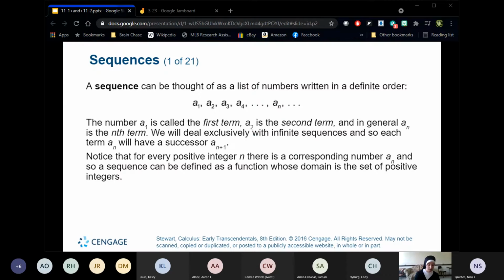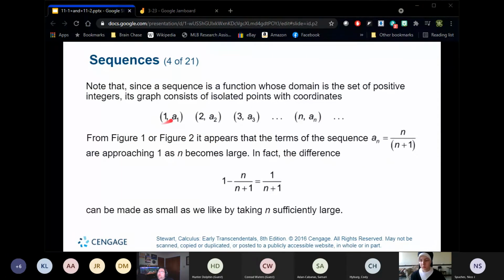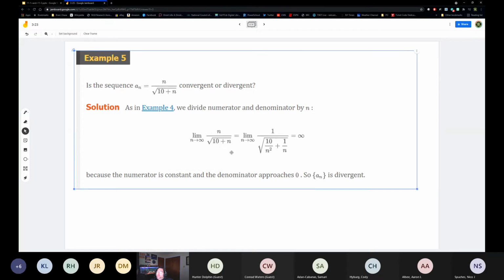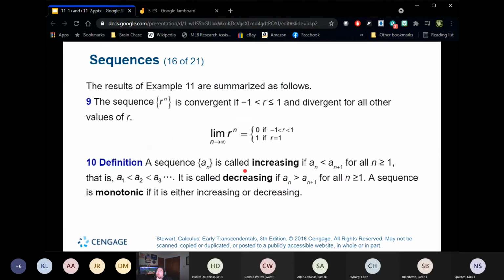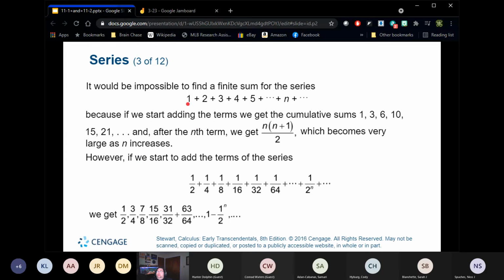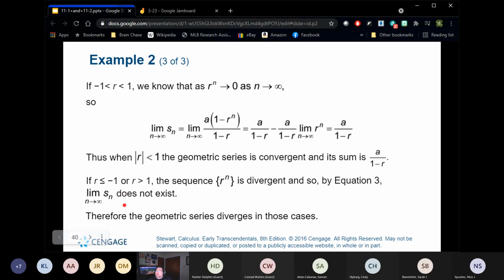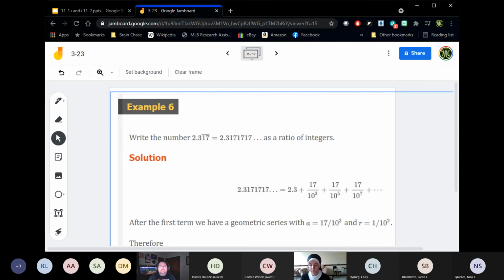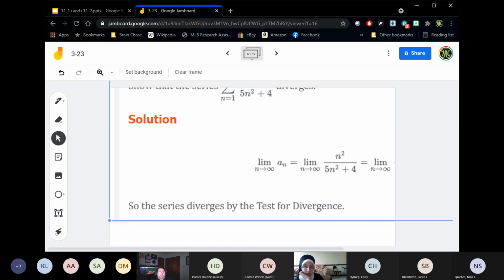Calculus 2 Spring 2021 03-23 Class